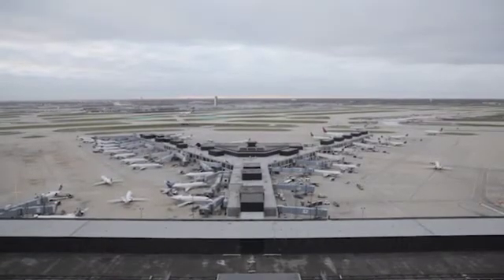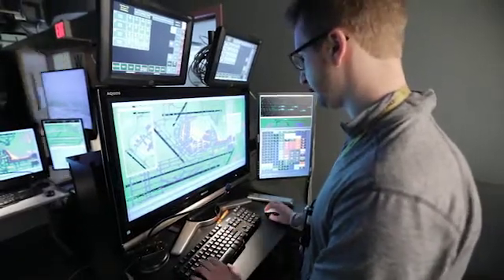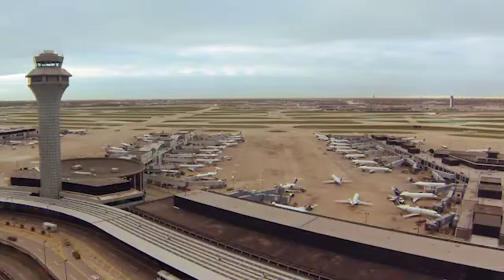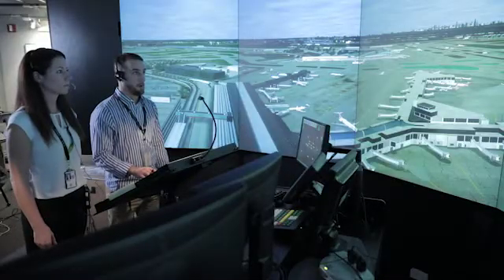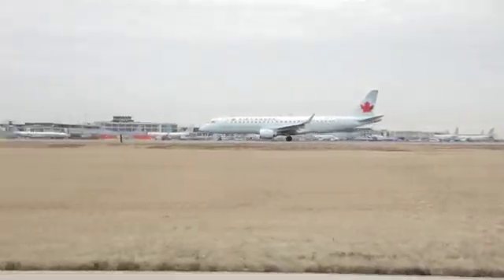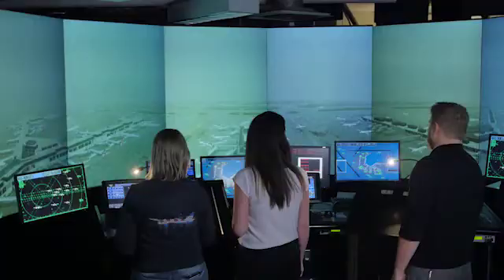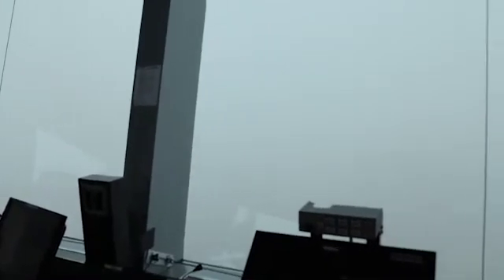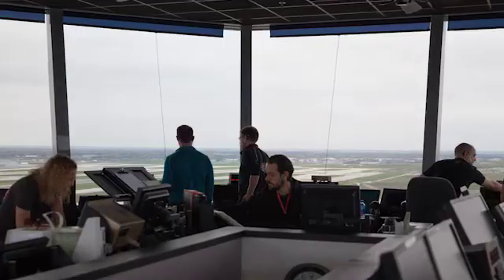A Sim for all Seasons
From 8mm cameras to HD animation - innovative work at O'Hare Tower, dating back to the mid-1990s, helped in the development of the cutting-edge air traffic simulator systems used for training at facilities across the NAS.